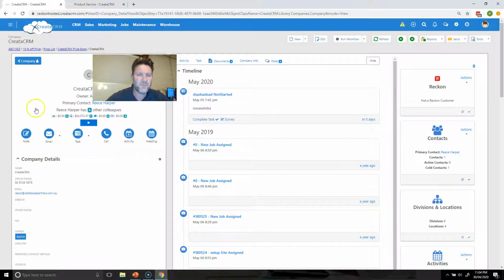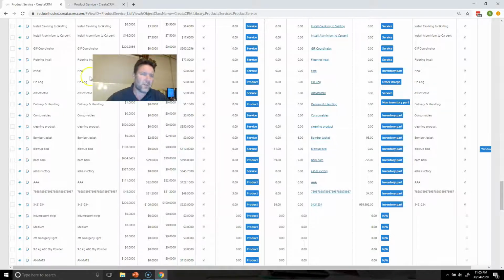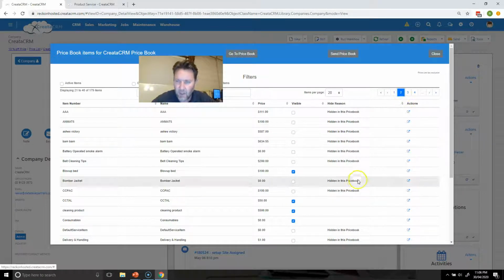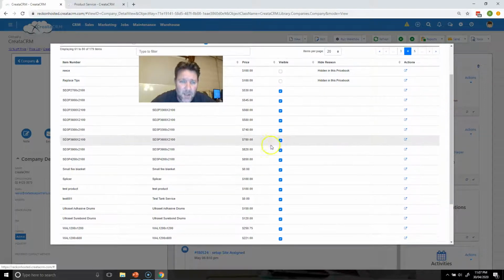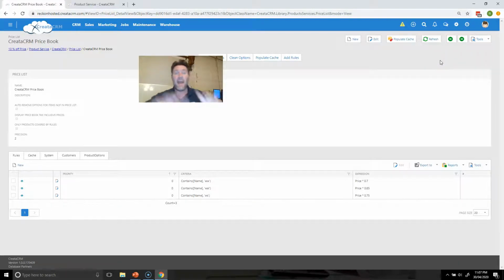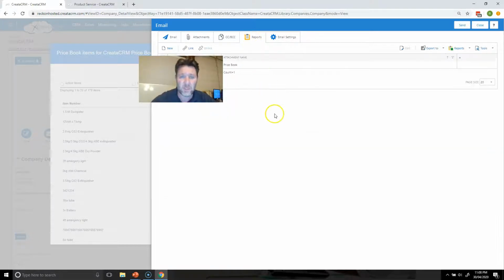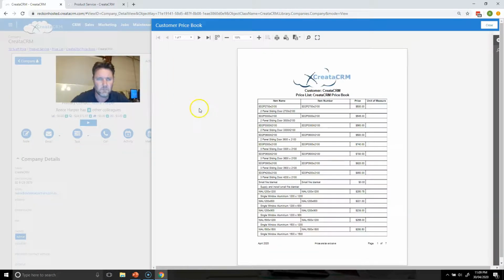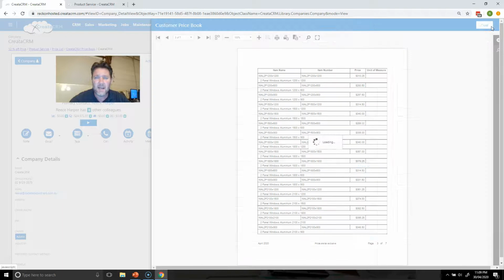Creating Custom Price Books in CreataCRM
In this Video, we  cover price books, where you can use the clients price list, and design a custom price book for the client, that can be easily email to the customer